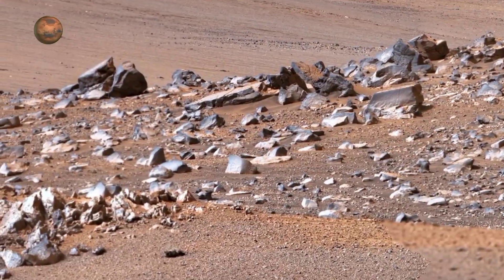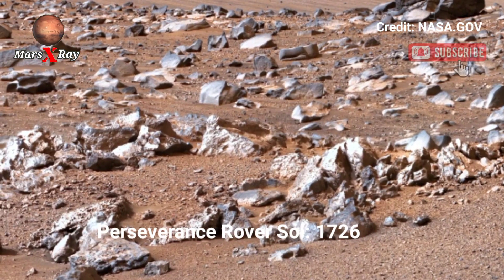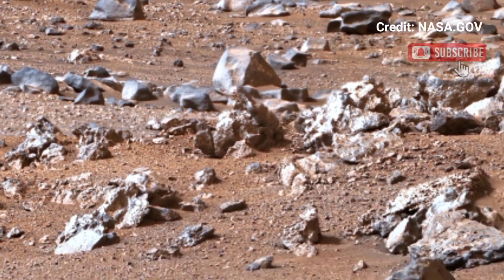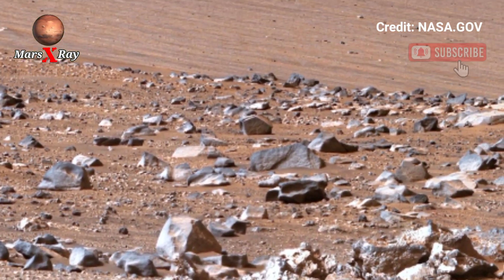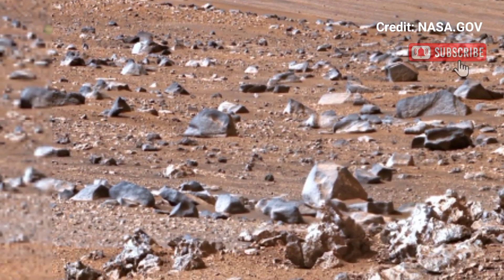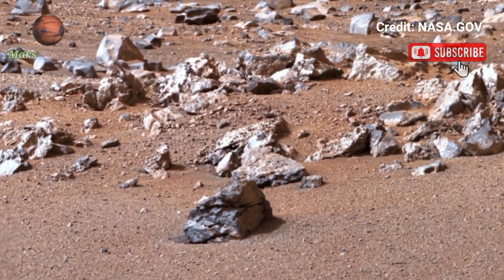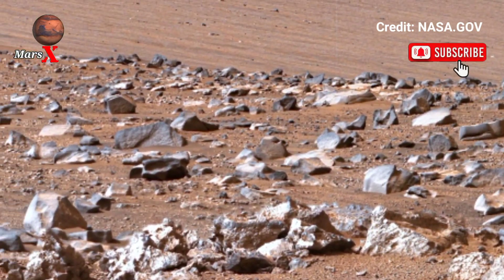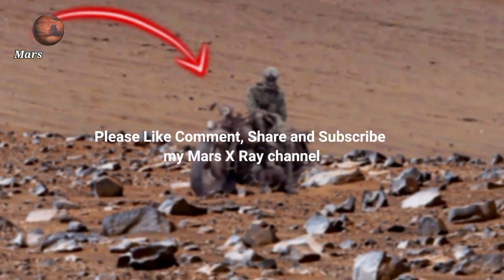NASA's Mars Perseverance Rover Sent Latest Breathtaking Panoramic Video of Mars Surface Sol 1726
Thanks ❤❤

CREDIT: nasa.gov